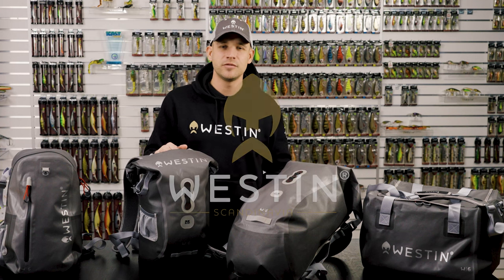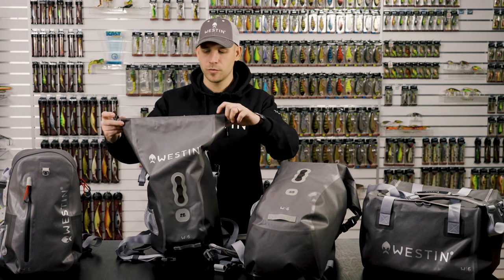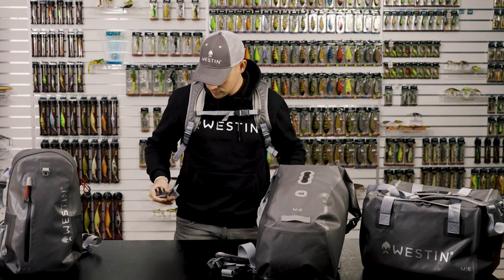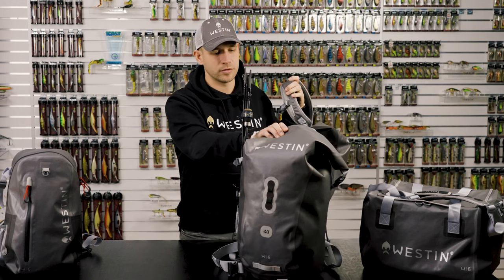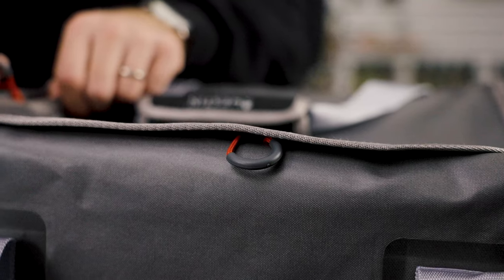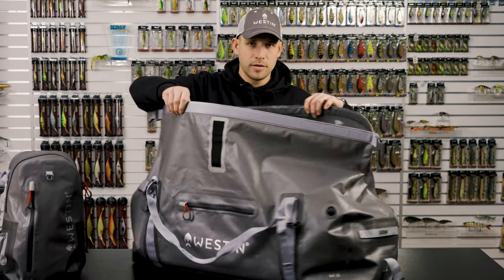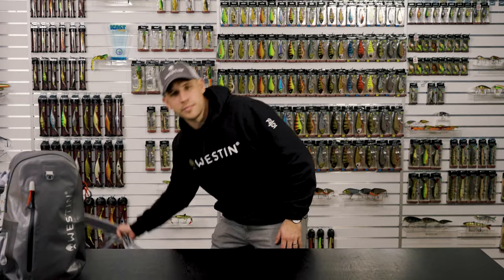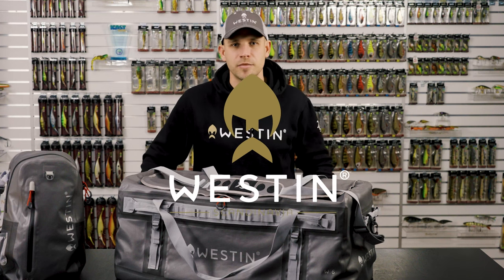W6 Bags & Packs - Westin Fishing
Click the link below to view the full range of W6 Bags & Packs

Keeping everything organized, dry and ready is essential out on the water or by the riverside.

The new selection of W6 Bags & Packs features the best performing and durable materials in a design that not only looks great but also puts attention into all those small details that makes a difference once you’re out there.